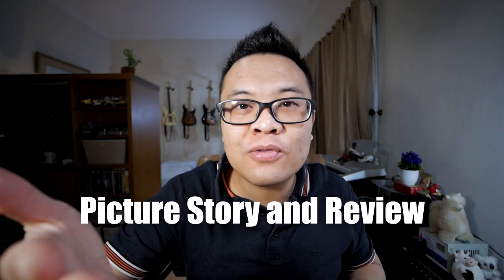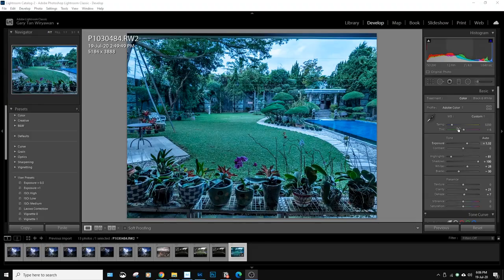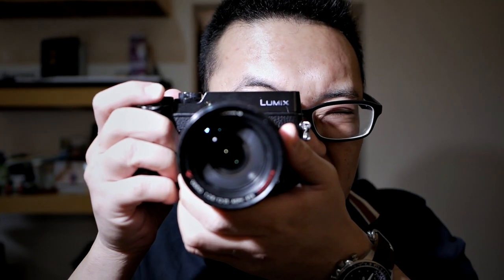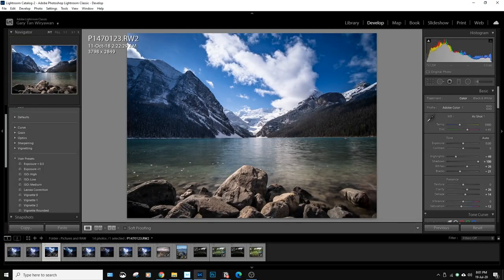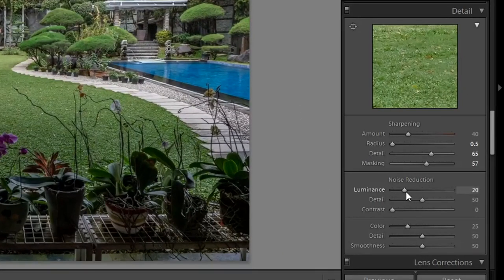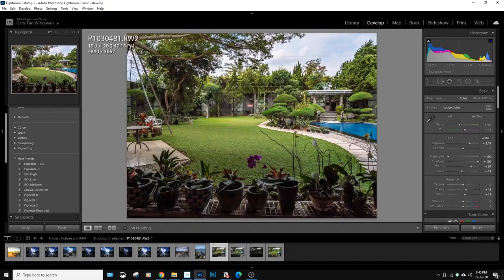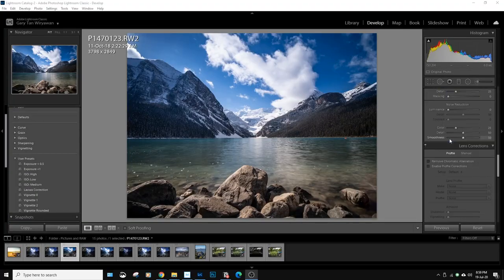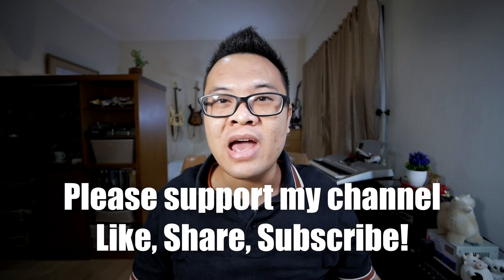How to Edit RAW Micro Four Thirds pictures - Software, Editing, Experience, Sample Pictures, vs JPEG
In this video, I'm discussing my experience of shooting RAW photography using Micro Four Thirds camera, show a little bit of the software that I used (Lightroom), and also pros and cons of both RAW and JPEG in Micro Four Thirds.

Shooting RAW will produce file format that keeps all the important data in the camera such as dynamic range and color data for white balance. This enables very flexible post processing editing that can salvage an image that's taken not using the proper exposure or color setting.

✨ Participate in my PICTURE STORY AND REVIEW series:
and get a chance to be featured in the next episode!

Any photo genres will be accepted. Any photo taken using any camera and lens will be accepted, even smartphone. This is your chance to showcase your photography and tell us the story behind it, so we can learn together.

🎬 Time stamps
00:00 Intro
00:22 Participate to my Picture Story and Review Series
00:51 What is RAW photo?
02:30 Shooting RAW photography with Micro Four Thirds
04:03 Pulling shadow, highlight, exposure in MFT RAW
06:46 When to shoot RAW vs JPEG on a MFT camera
09:21 Conclusion

🎬 Recorded using Panasonic G85, Panasonic GX8, Panasonic LX100, DJI Osmo Pocket
📷 Lens I use: Laowa 7.5mm f/2, Panasonic 12-35mm f/2.8
🎤 Audio: Rode Wireless Go, Rode VideoMicro

Cheers!
Gary Wiryawan